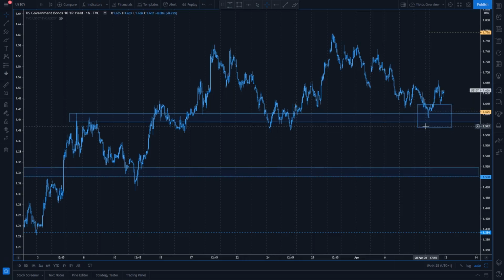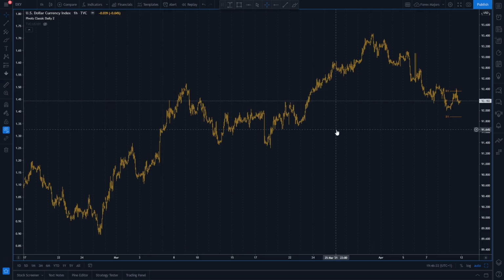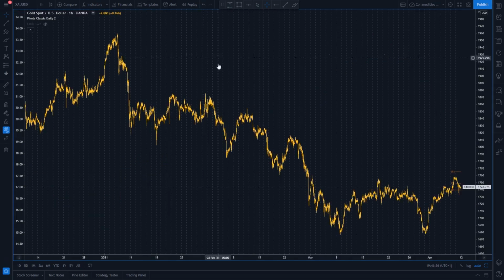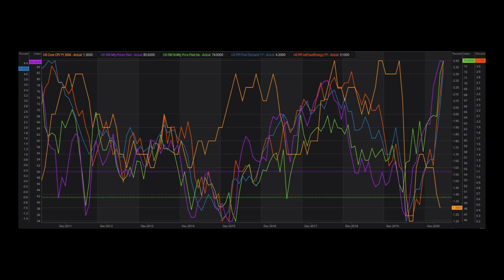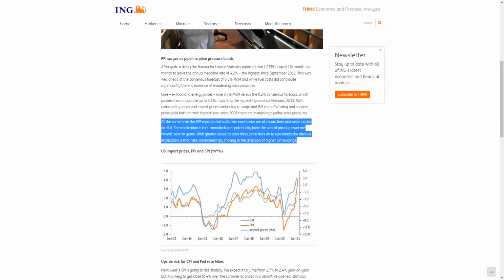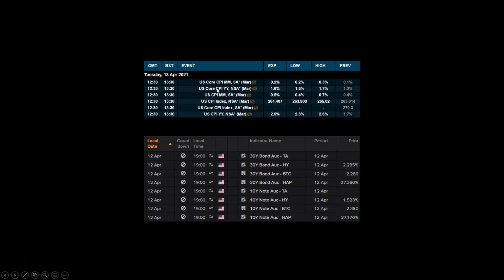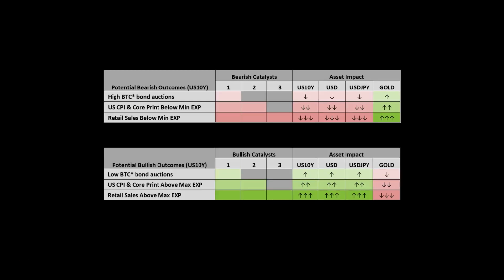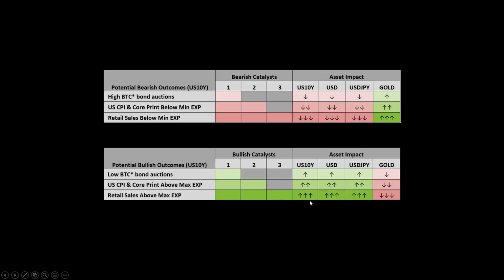First Moment Of Truth For CPI